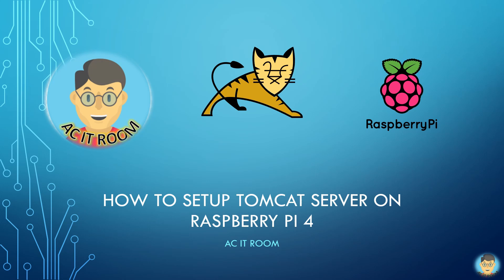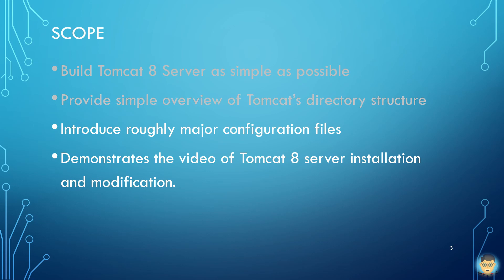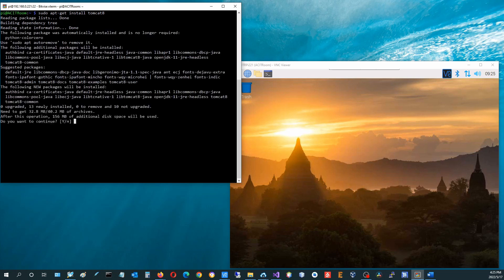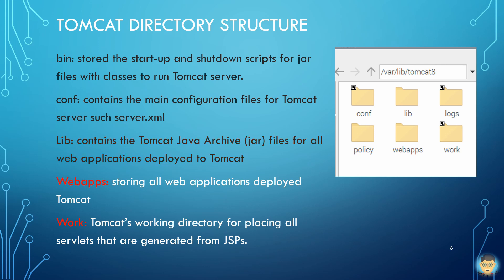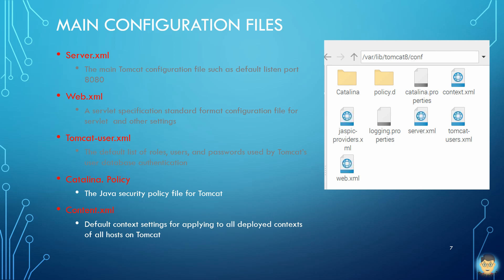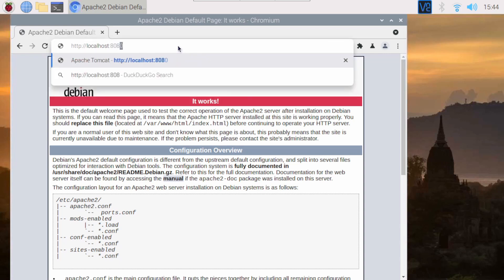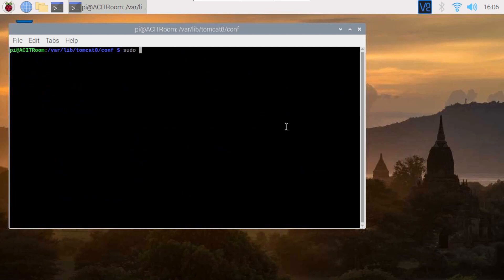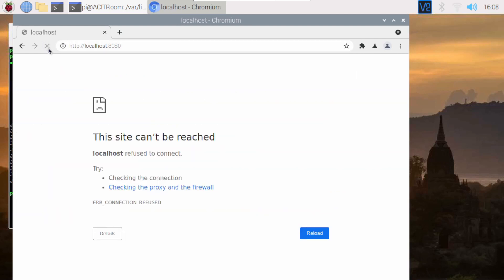Setting up Tomcat 8 Server on Raspberry Pi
Apache Tomcat is the most common and popular java-based web container available. This will show  how to install Tomcat 8  on raspberry pi 4 and modify the configuration of server.xml. Finally, it will demo the listen port changed from 8080 to 80.